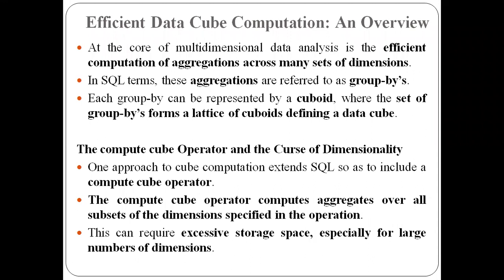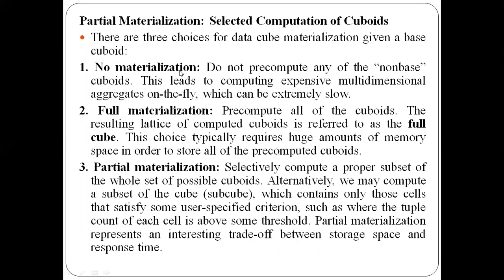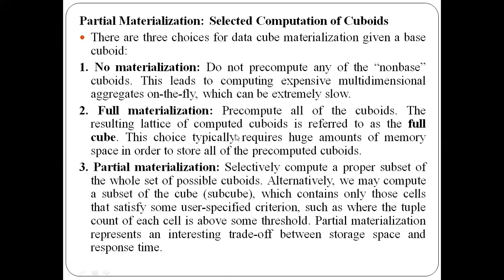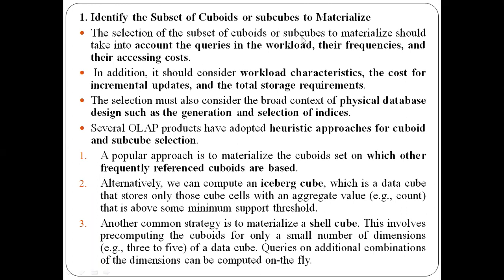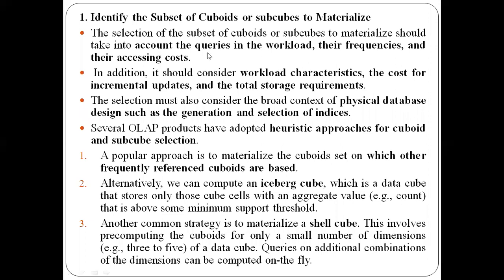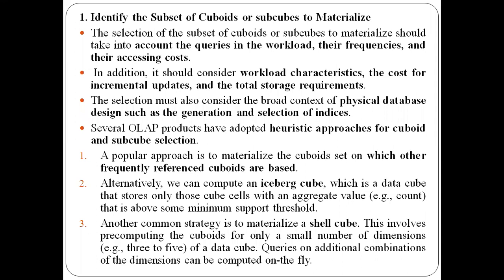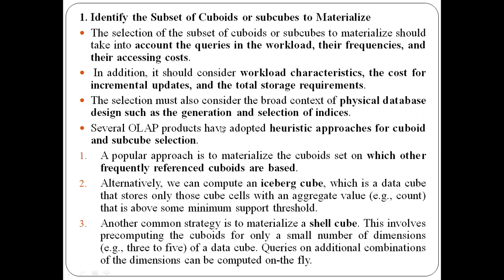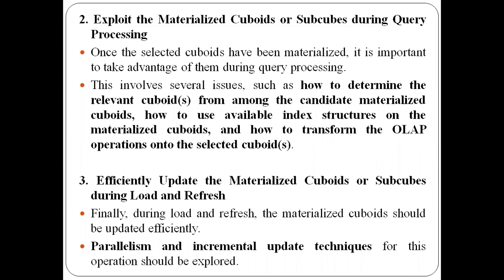Efficient data cube computation. Partial Materialization